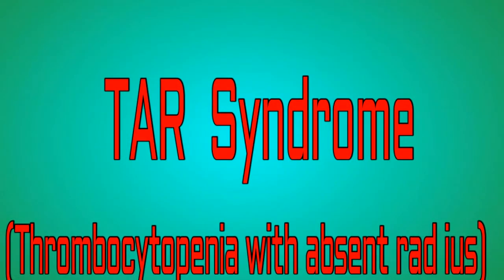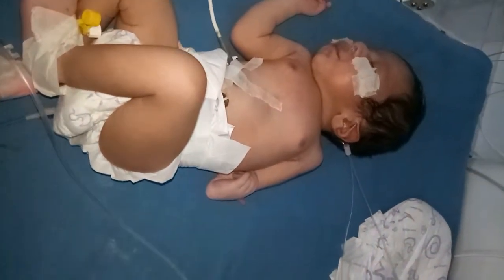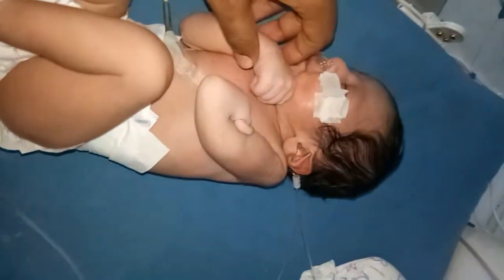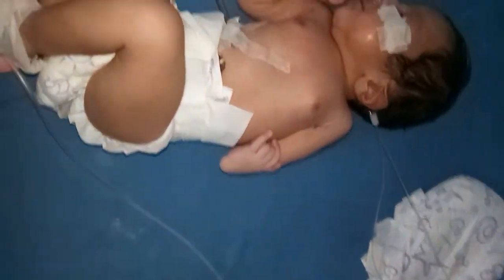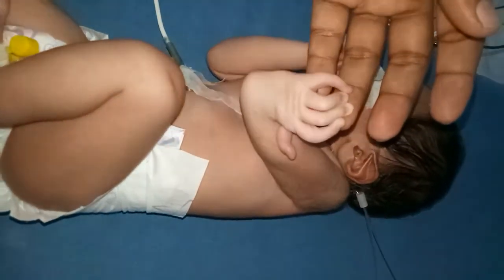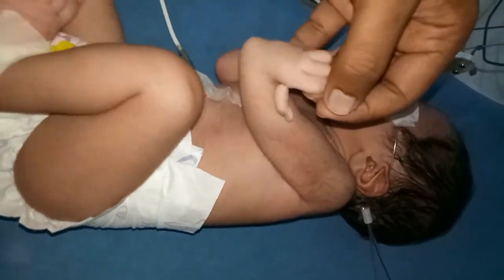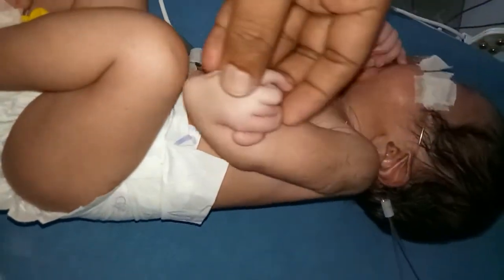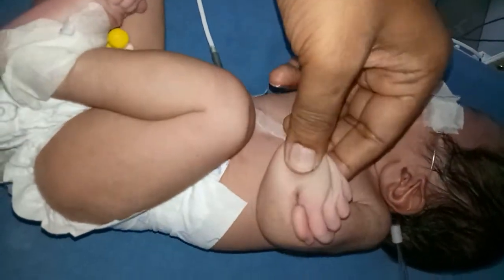TAR Syndrome( Thrombocytopenia with absent radius)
This is a video of a newborn  with TAR syndrome i.e. thrombocytopenia with absent radius.
                              This is a rare genetic disorder that is characterised  by the absence of the radius bone in the forearm & a dramatically reduced platelet .Other common problems in this syndrome are cardiac & renal abnormalities,knee jt. Problem,lactose intolerance & often thumb hypoplasia.
              Treatment consists of platelet transfusion & surgical intervention.The critical period is the first & sometimes second year of life. For  most people  with TAR syndrome,platelet counts improve as they grow out of childhood.